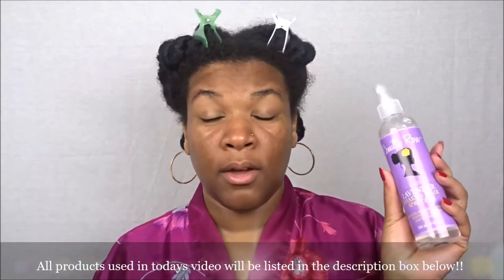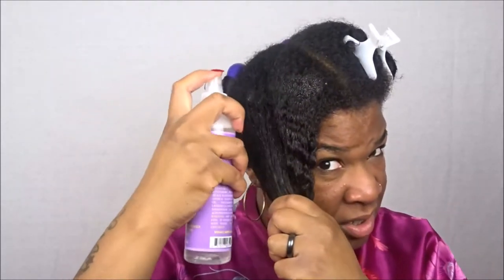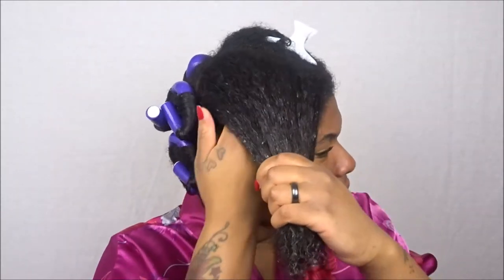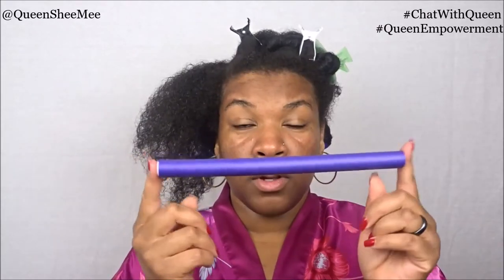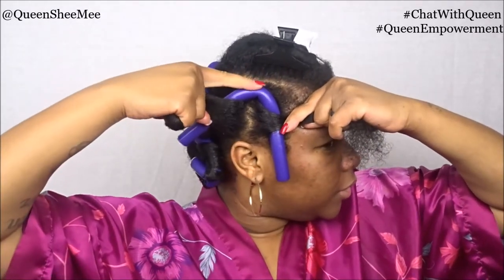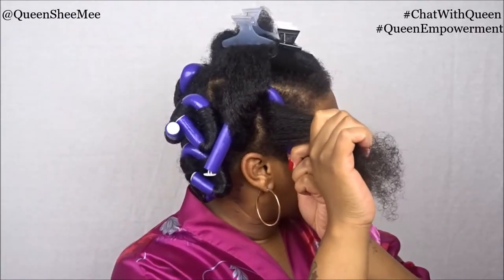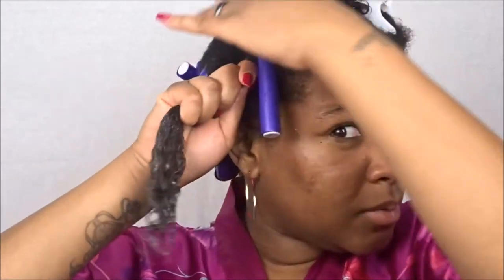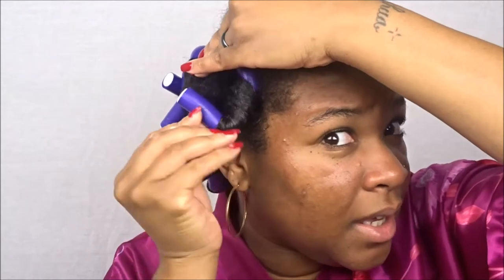My 1st Flexi Rod Set 😙😙😙| Type 3/4 Natural Hair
ANNNDDD!!! 🙂 FOLLOW MY NEW BLOG!

PRODUCTS MENTIONED 👇🏾👇🏾

Influenster: Queen Esther S.